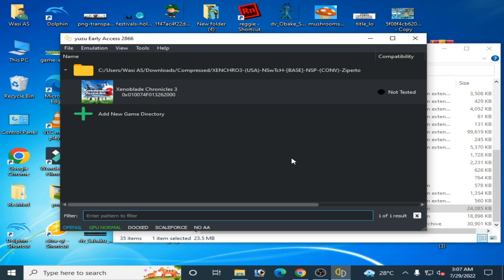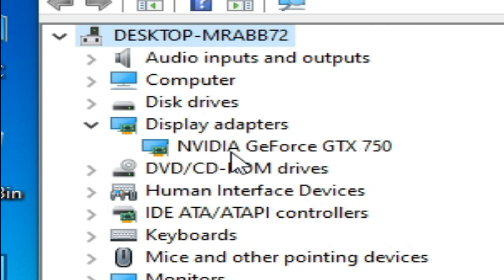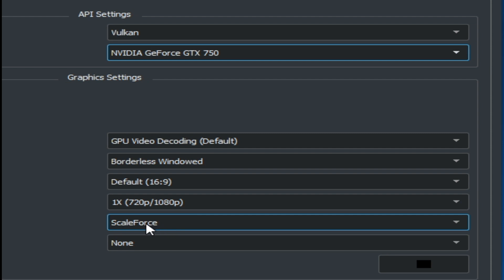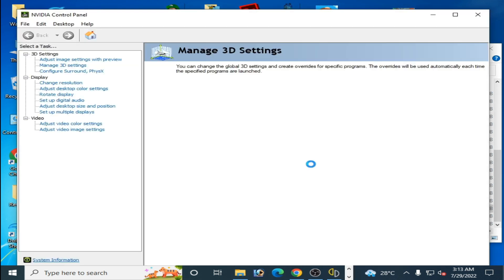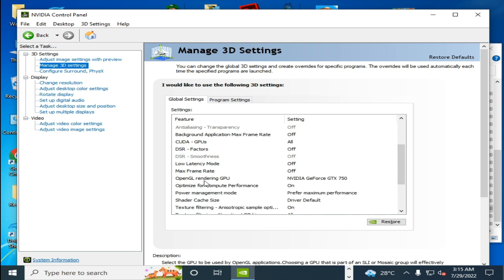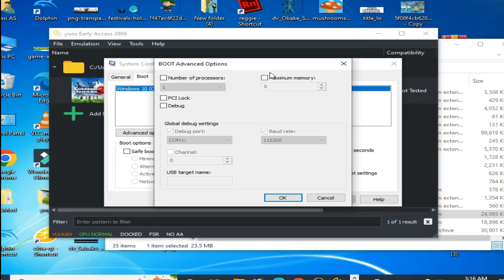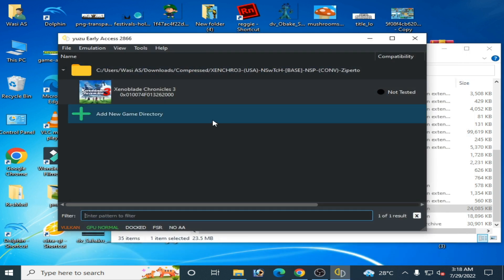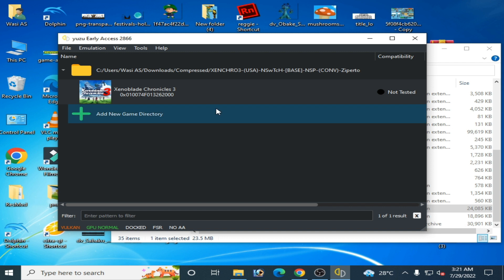Yuzu Performance and Graphics Settings on PC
Hello,
In this tutorial i have showed yuzu performance and graphics settings on PC.